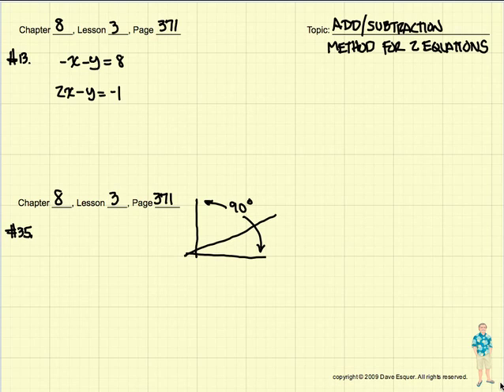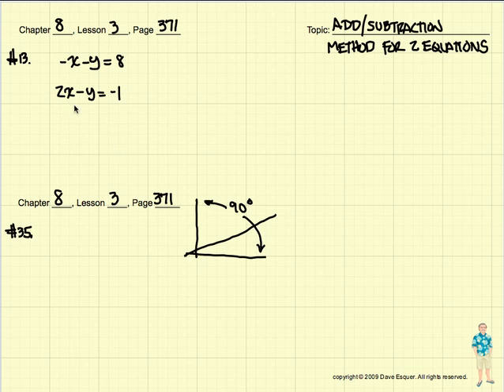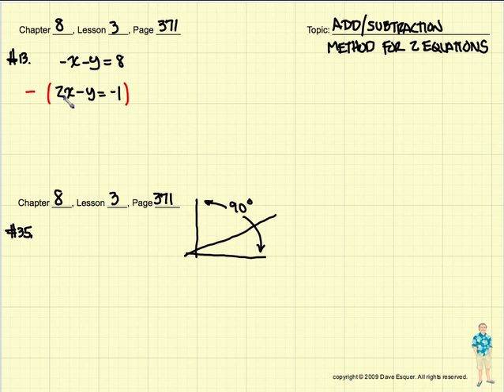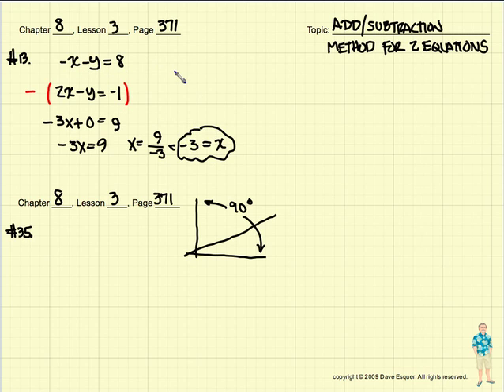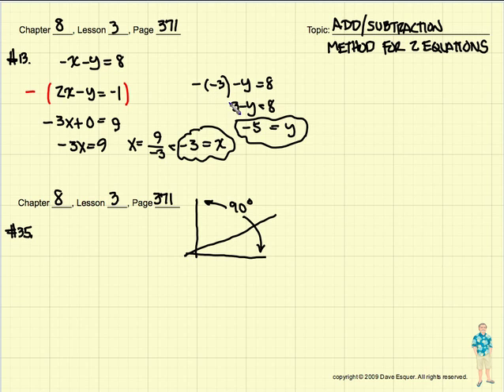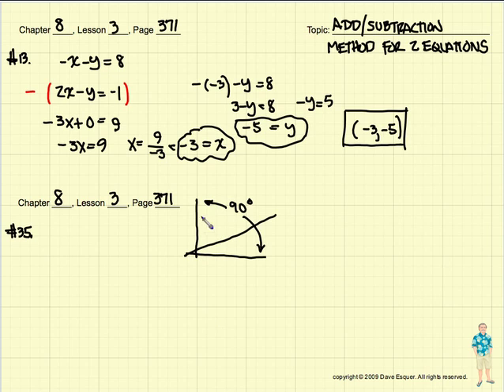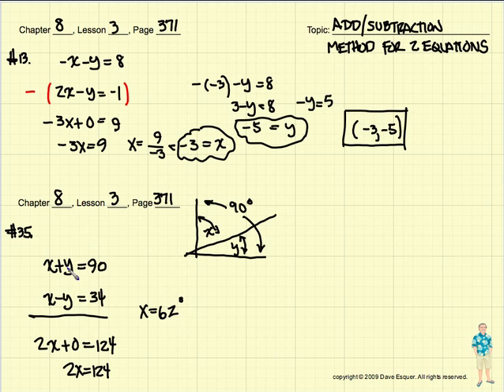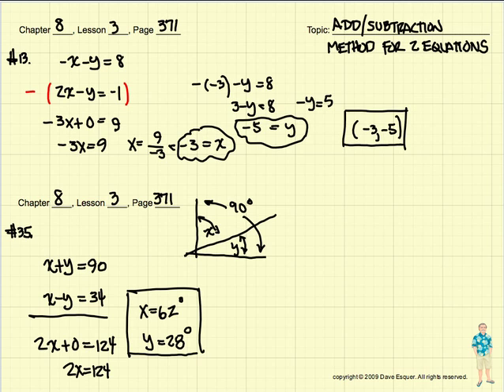Algebra 1 Addition - Subtraction Method for Equations